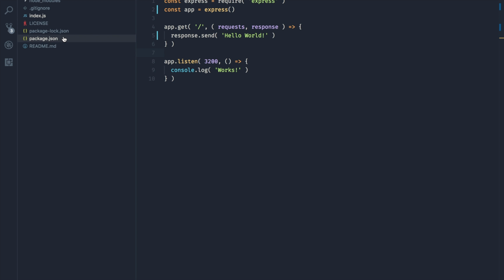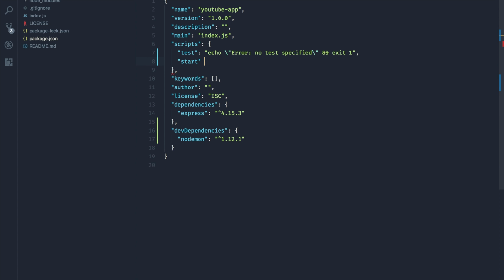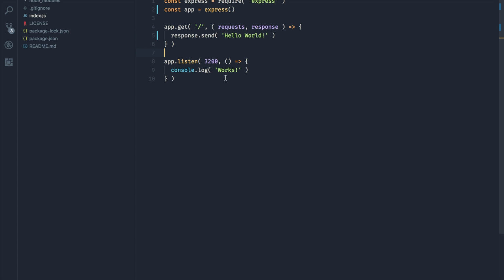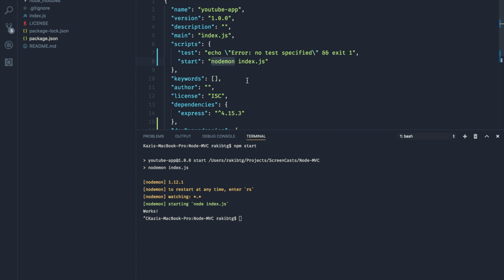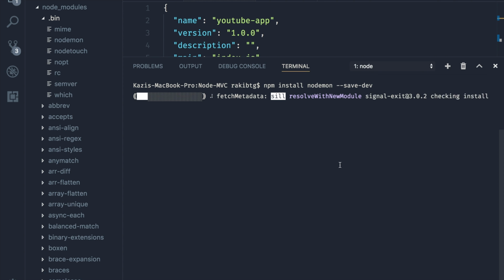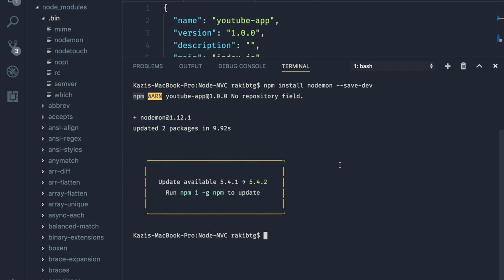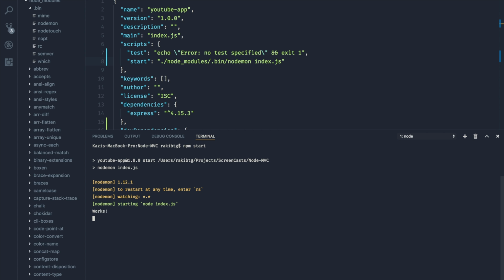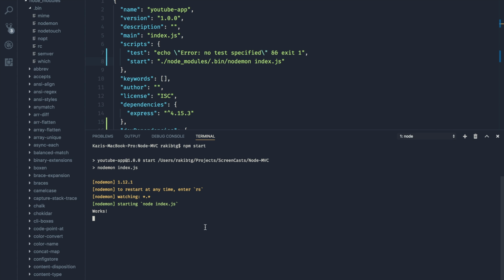Using custom npm start script - Node.js MVC Tutorial - Episode 3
In this screencast we would use a custom npm start script to start the web server, the npm start will utilize the globally installed nodemon and later we would also learn how we can use the locally installed nodemon with npm start command to start the server.